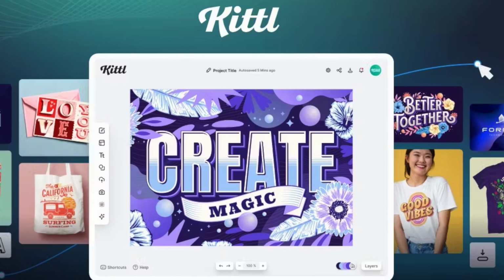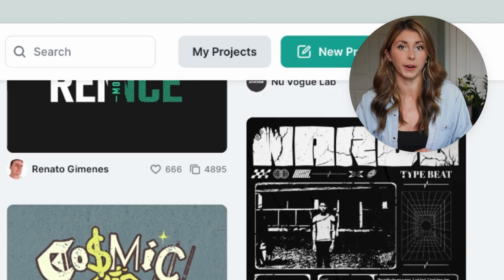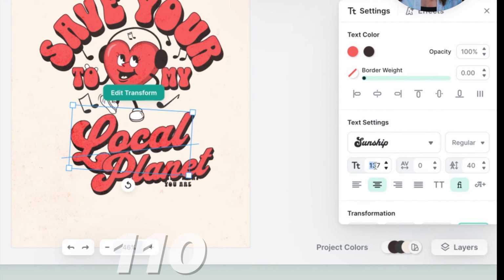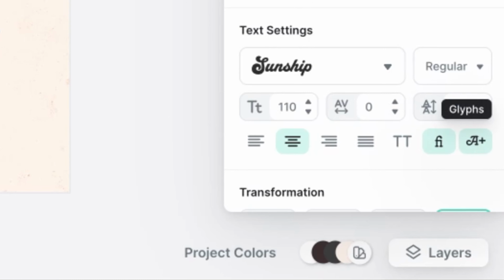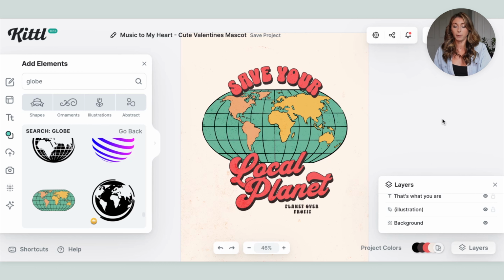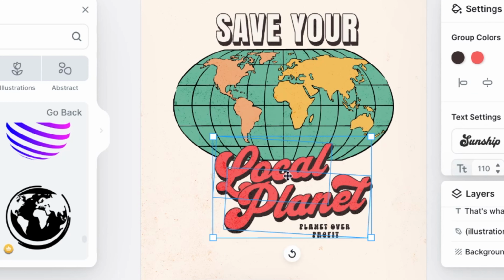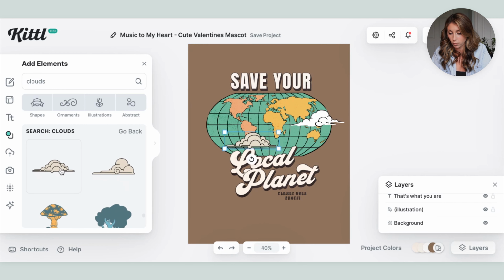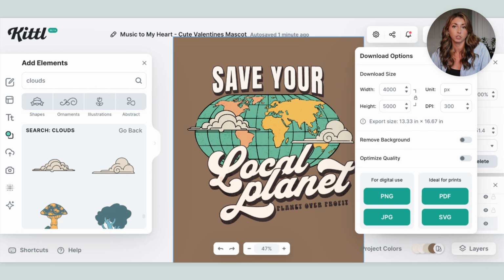Making a tshirt design in 5 minutes (No skills needed!)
Want to go for more than just text based designs? this is the video for you!
Learn how to create fantastic tshirt designs in just 5 minutes with Kittl

Code for 1 FREE month of premium: CUONLINEJUNE

✅ How to use Kittl templates
✅ How to edit text and elements
✅ How to apply and clip texture
✅How to add glyphs
✅How to use layers and save your file
and more!

GET THE FREE PRINT ON DEMAND TRAINING

PRINTIFY - get 1 free month of premium membership with code "cuonline"

00:00 Introduction
00:52 Kittle
01:24 Templates
02:25 Texts
04:07 Glyphs
04:43 Elements
05:10 Layers
05:46 Text Settings
06:56 Background and Texture
07:30 Finalizing design
08:31 Saving the File
09:17 Design in Mockups
09:44 Outro